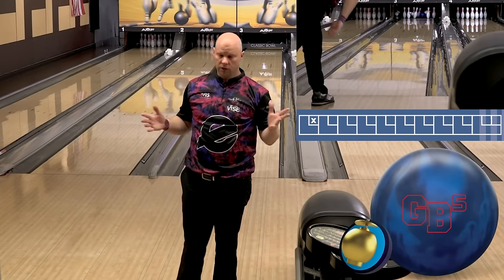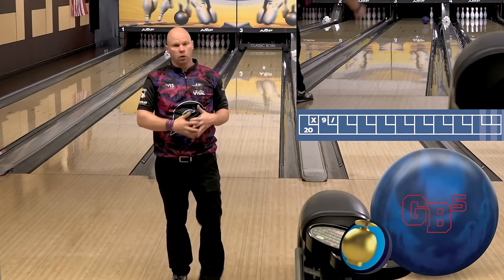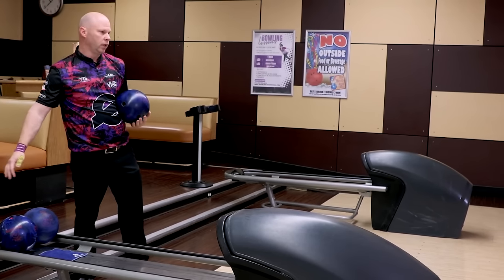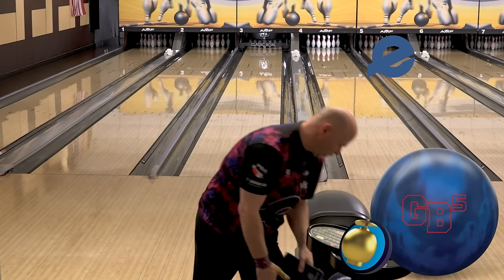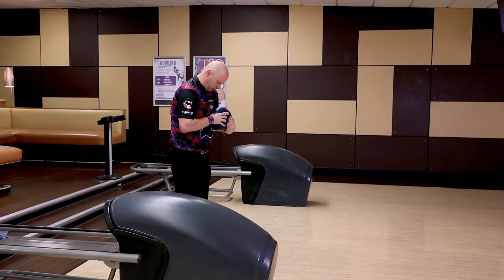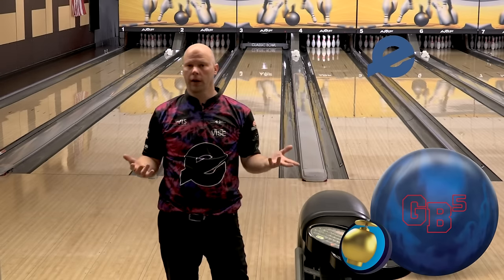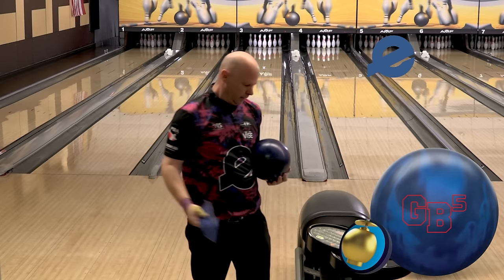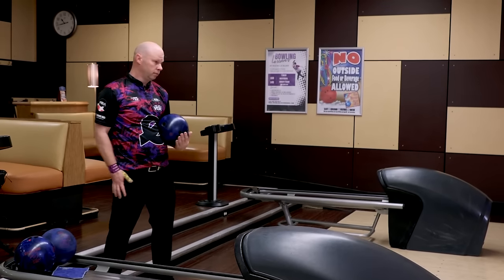Ebonite GB5 | First 10 w/ Tommy Jones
From the drill press to the lanes, this is the First10 frames with Tommy Jones using the Ebonite Game Breaker 5! (GB5)

This ball is available starting 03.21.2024